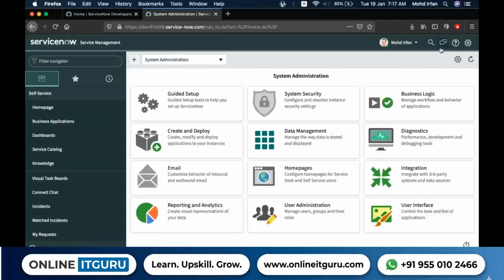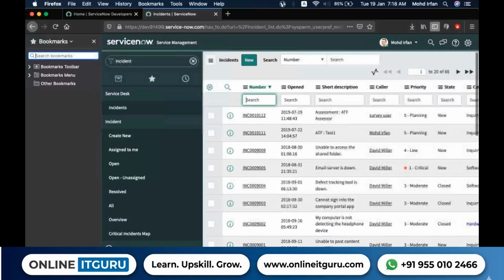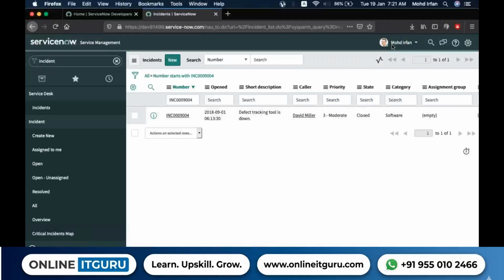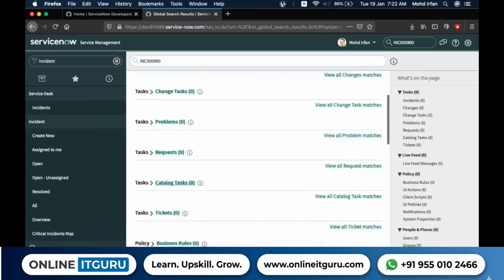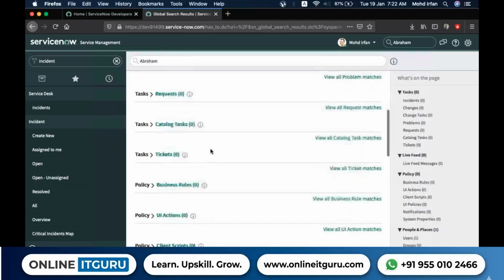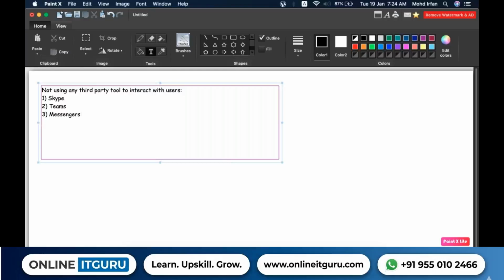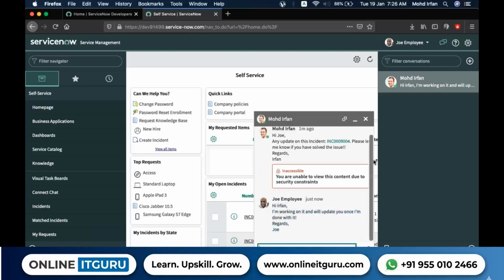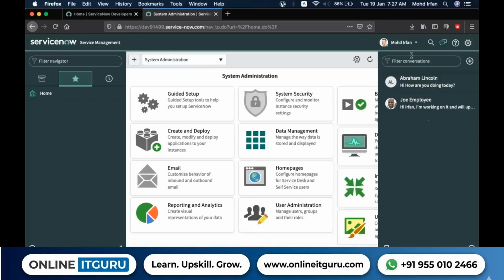ServiceNow Search Deep Dive: Filters, Tables, and Global Queries | Live Workflow | OnlineITGuru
🏆 Certifications We Support:
• Tableau Certification
• Salesforce Certifications
• Workday Certification Guidance
• SAP Certifications